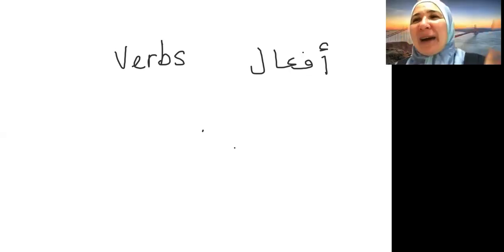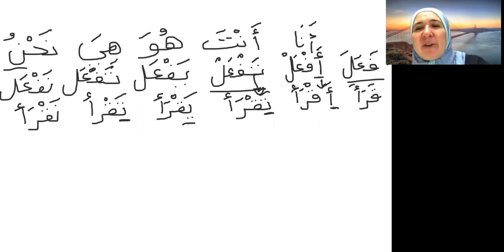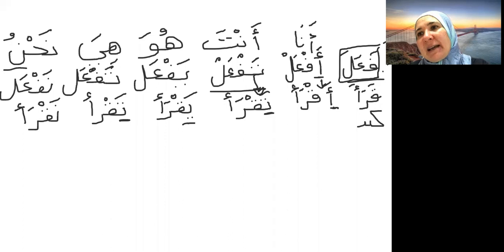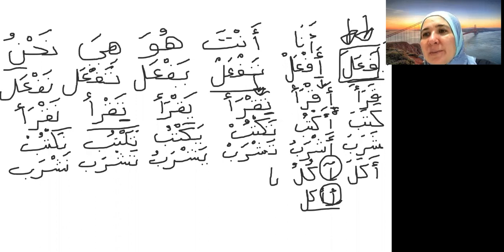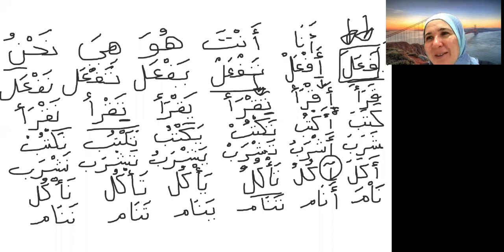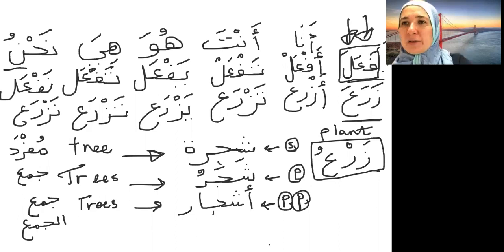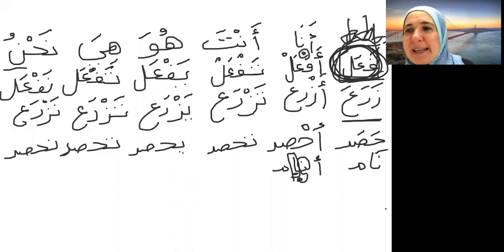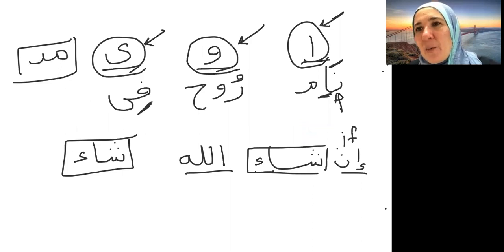Arabic Class for Sisters Sept 11, 2021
Recording file of Arabic Class for Sisters